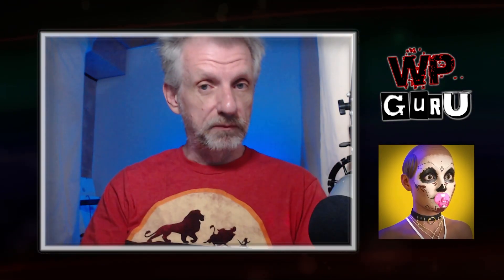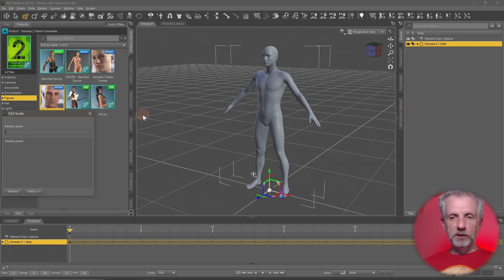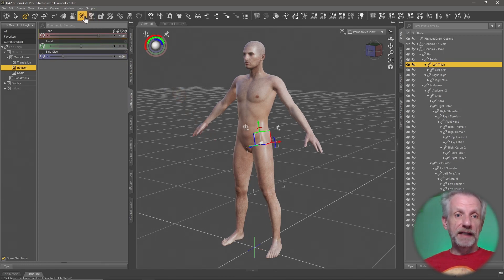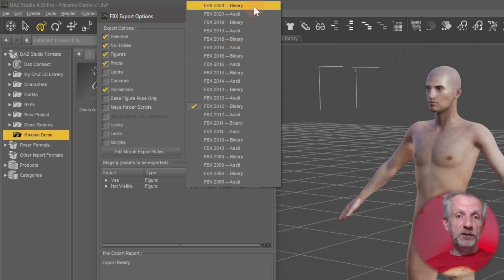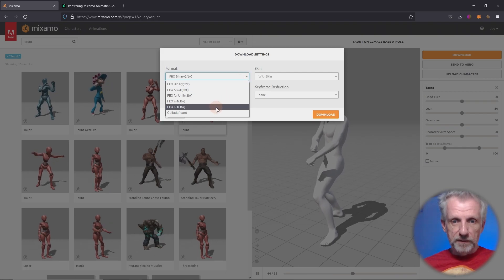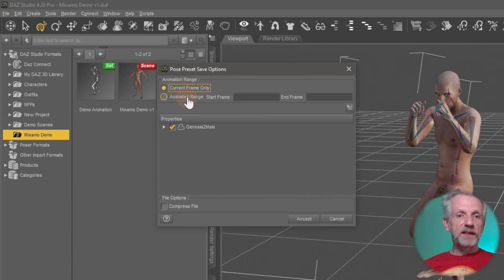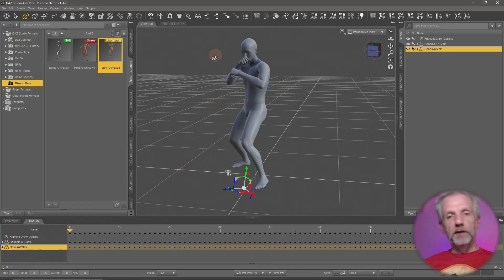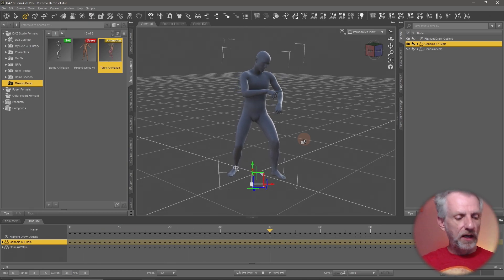Using Mixamo Animations with Genesis 8 and 8.1 (2022)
In this episode I'll show you a neat way to import Mixamo animations into Daz Studio and use them with the Genesis 8 and 8.1 figures. This happens by using the Genesis 2 figure in an A-Pose replica of the 8 figures and a magic script by the 3dstrobist. Enjoy!